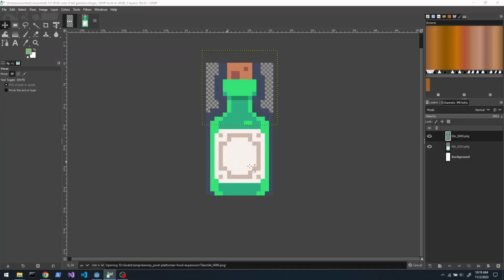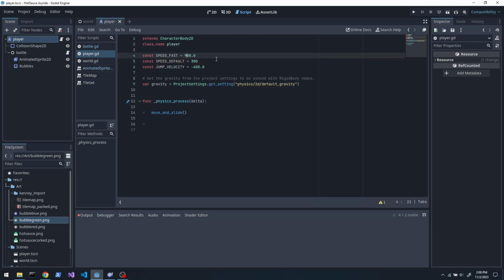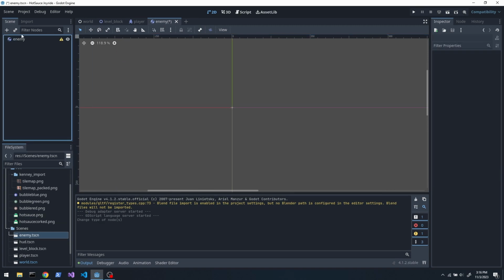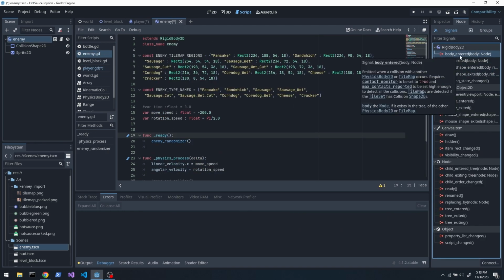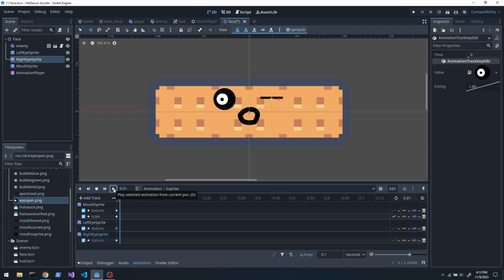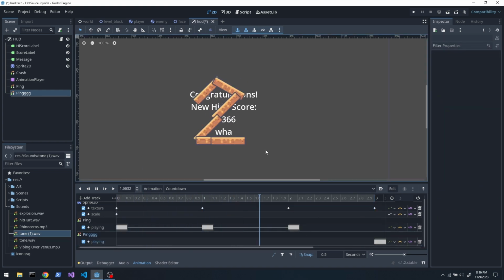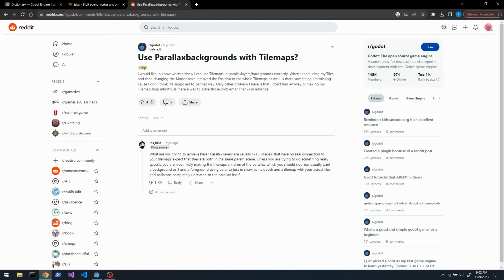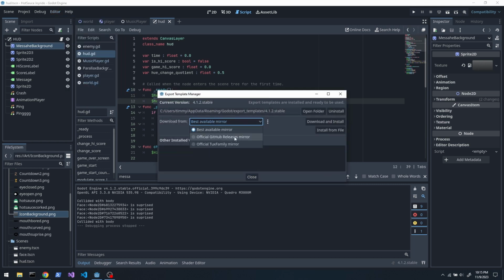Godot 4.1 Project: Hotsauce Joyride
I make a Jetpack Joyride project on Godot using a Kenney.nl pack, whit, and some free music. Check it out on my Itch at: